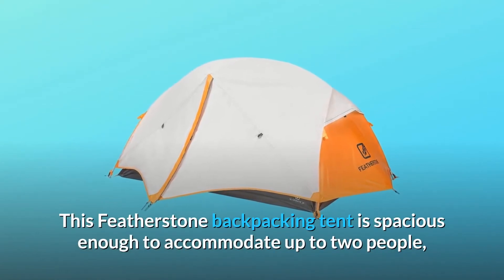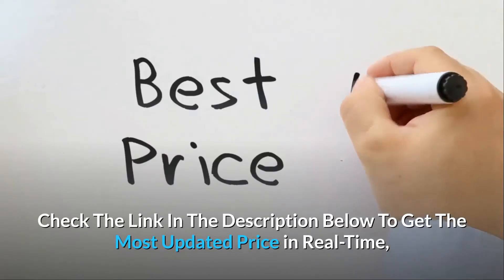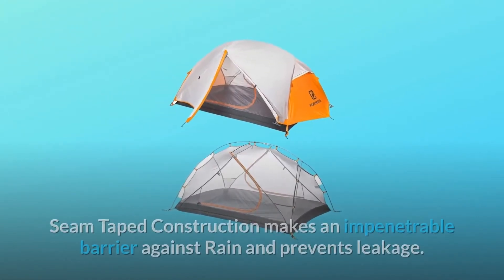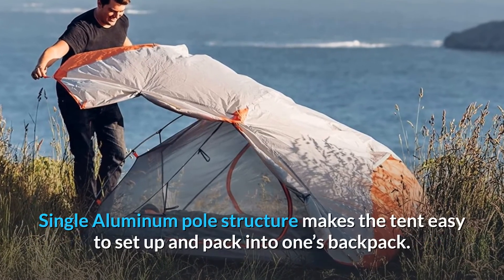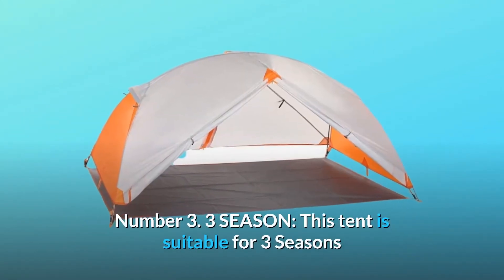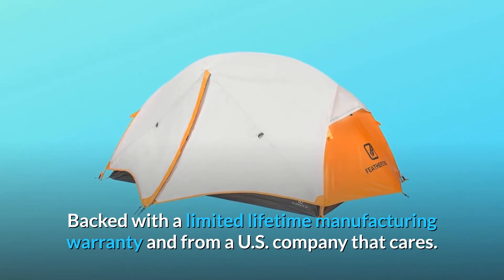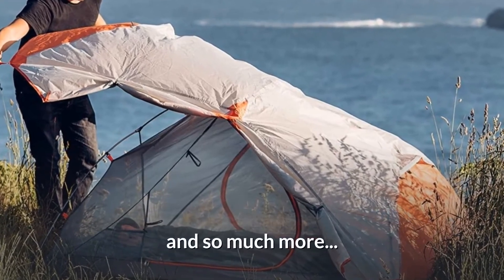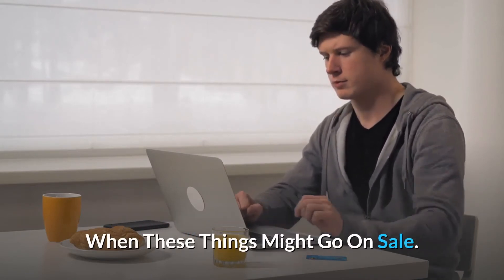Featherstone 2 Person Backpacking Tent Lightweight Review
Check Amazon's latest price (These things might go on Sale)

Featherstone 2 Person Backpacking Tent Lightweight - featherstone 2 person backpacking tent lightweight review. featherstone 2 person backpacking tent lightweight for 3-season outdoor camping, review.

featherstone outdoor backpacking 2 person tent review.
dirty hippie outdoors with initial review of the ul granite 2p backpacking tent by featherstone.

we’ll help you choose the best lightweight backpacking tent based on price  ease of setting up  lightweight  interior/vestibule space   weather-resistance  size  and weight before buying... here is our list of the top 7 lightweight backpacking tents out there.
f you want to buy the best lightweight backpacking tent for your next camping trip  our expert reviewer offers the best guide to finding what is the best budget lightweight backpacking tent and what you need. in this video  you will find the top 7 best lightweight backpacking tents on the market below: ..

Featherstone Tent - featherstone tent- ul granite 2 person tent review-mom and daughter overnight camping trip.
the best backpacking tent!

top 10 budget ultralight tents on amazon. featherstone 2 person backpacking tents (ul granite & ul peridot).
in this video  we take a look at the featherstone tent.
featherstone outdoor ul obsidian 1p backpacking tent set up and review.
tents tents tents!

Searches related to Featherstone 2 Person Backpacking Tent Lightweight Review

Featherstone Backpacking Tent
Featherstone Tent
Featherstone Tent Review
Backpacking Tent Lightweight
2 Person Backpacking Tent Lightweight
Featherstone Lightweight Backpacking Tent
Featherstone Backpacking Tent